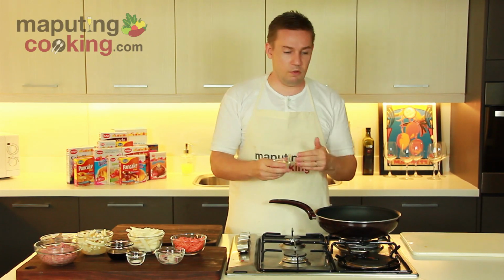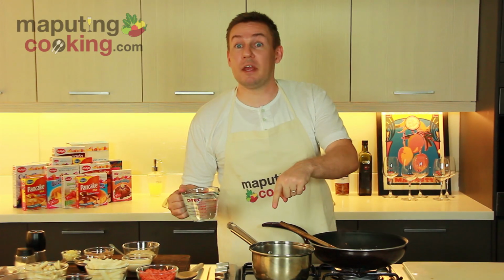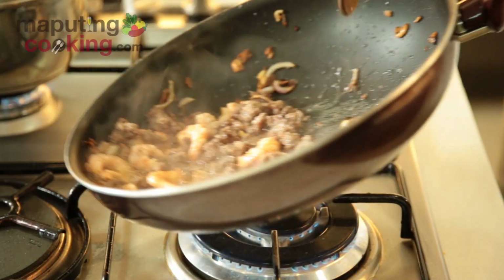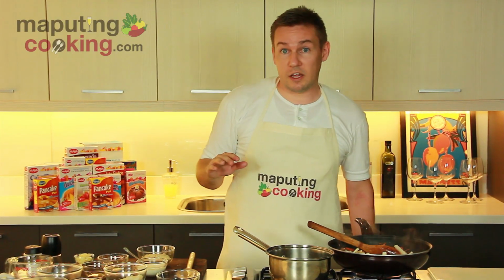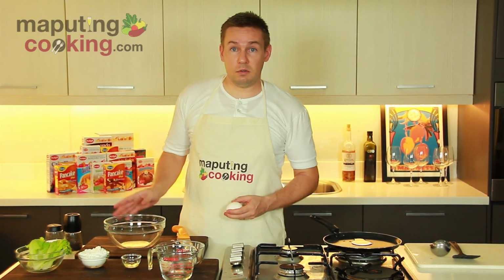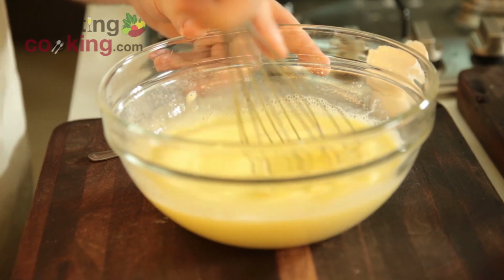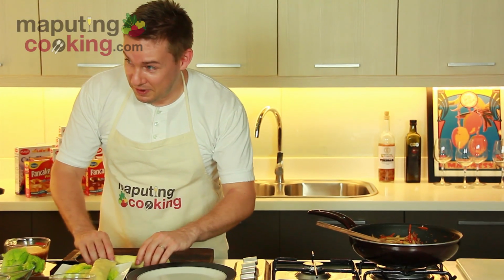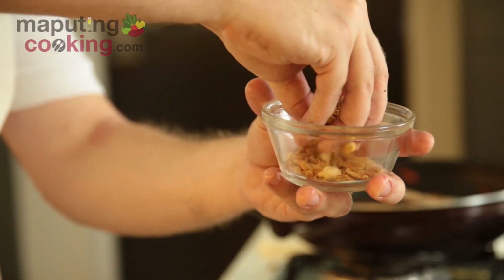Lumpiang Sariwa Recipe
It's merienda time! Ever wondered how your trusty kuya who sells lumpiang sariwa makes those yummy spring rolls? Look no further because I did the research and and today, I'm showing you how to cook lumpiang sariwa in the comforts of your own home!

Lumpiang Sariwa or Fresh Spring Roll is a three part  Filipino dish - where you need to separately make the filling, the wrapper, and the sauce. It might sound complicated, but it's easy. Watch this video to see how I did it!

Ang sarap ng Filipino food, mga kabano! Tara na, luto na tayo!

Thank you The Maya Kitchen for having us again in your kitchen! And Barong Warehouse for Chris Urbano's camisa.

Suggestions on new recipes we should cook? Please tell us and we'd definitely consider them! Have a great day ahead!